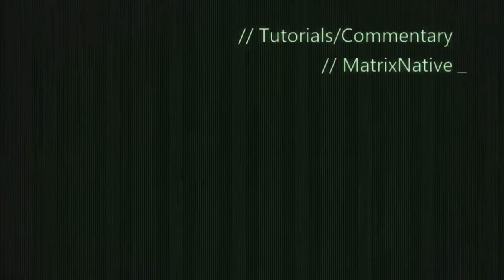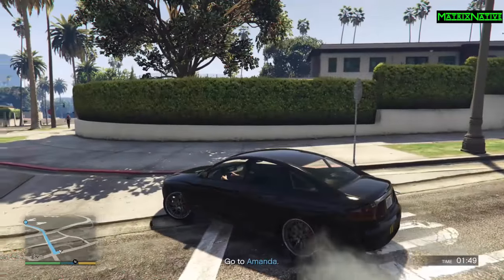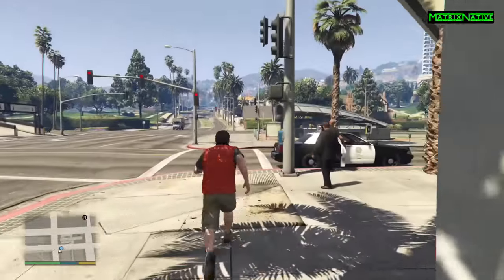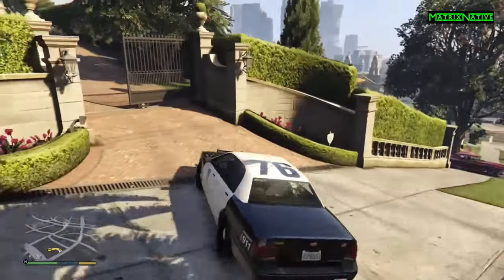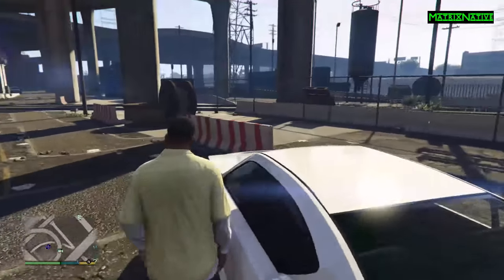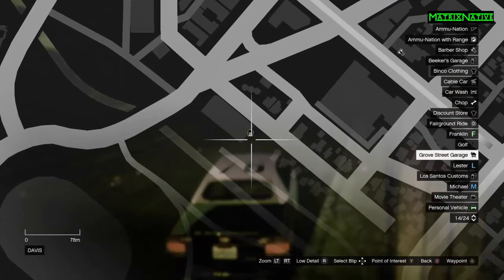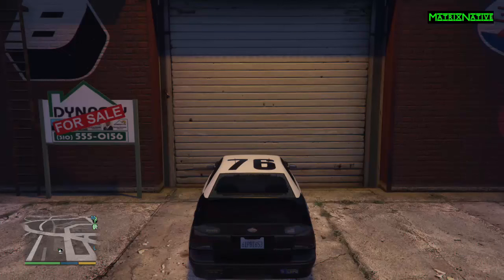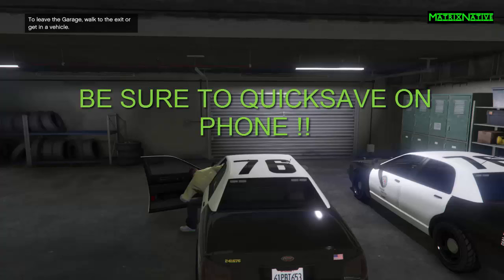How to get a Slick Top Police car in duplicate GTA5, Xbox1, ps4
How to get a slick-top Cop car and pick number on roof Gta5 HD
How to get a Slick Top Police car in GTA 5 (PS4/Xbox One/PC)
Hope you enjoy the Video. As stated in the video..sometimes the duplication works..its about  50/50 but can save one 100% of the  time.
[►]Gta5-LSPD Task Force Cobra: Auto Membership-No waiting.